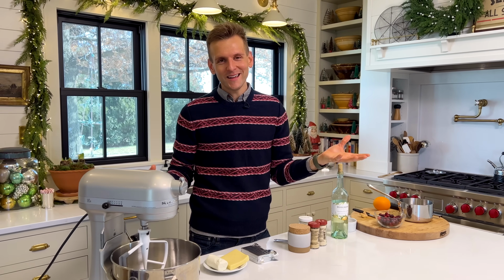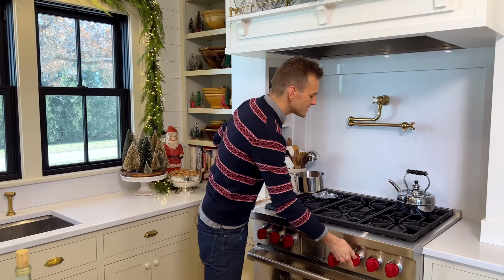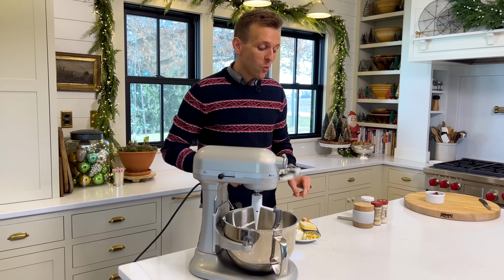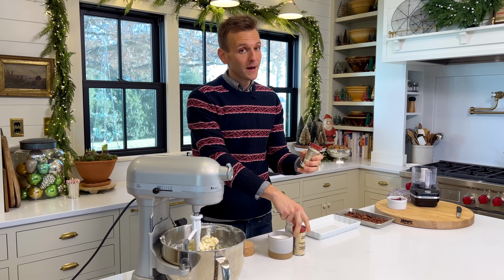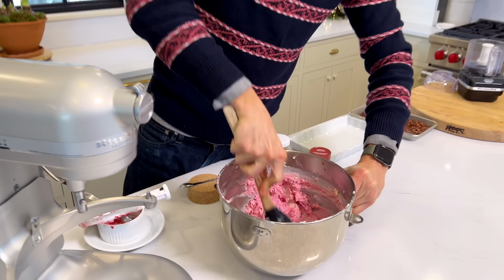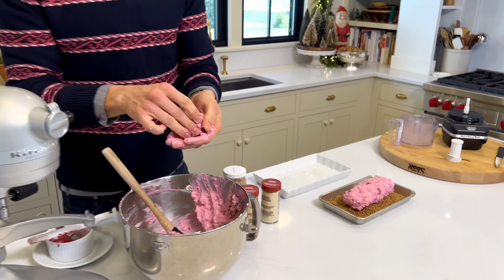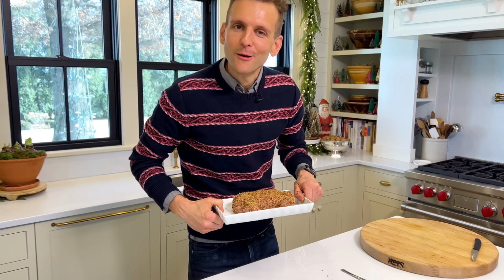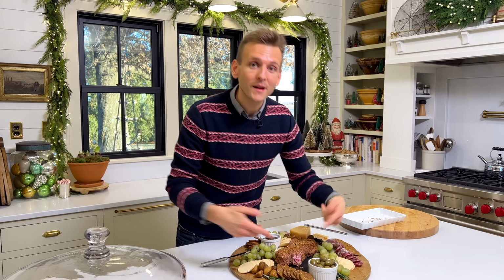Cranberry Cheese Log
While a cheese log is not an overly glamorous item, this recipe for a cranberry variety is perfect for the holiday season! And when it’s shaped into a Buche de Noel, it’s even more seasonally appropriate!

INGREDIENTS⁠
For the cranberry jam:

- 4 oz fresh or frozen cranberries
- 1 tbsp orange zest
- 1 tbsp orange juice
- 2 tbsp white wine
- 2 tsp brown sugar

For the cheese log:

- 8 oz cream cheese, room temperature
- 4 oz sharp white cheddar cheese, shredded
- 4 oz goat cheese
- 1 1/2 tbsp prepared horseradish
- 3/4 tsp onion powder
- 3/4 tsp garlic powder
- 1 tsp salt
- 1 1/2 cups chopped toasted pecans

INSTRUCTIONS

- In a 2-quart saucepan, combine the cranberries, orange zest, orange juice, white wine, and brown sugar. Bring to a boil, reduce to a simmer, and cover. Simmer until the cranberries have burst and the mixture is thickened, 6-8 minutes. Remove from the heat and set aside to cool.

- Using a food processor, finely chop the toasted pecans until they are roughly 1/8-inch fine. Spread the chopped nuts on a small baking sheet and set aside.

- In the bowl of a stand mixer, cream the cream cheese on low until smooth, 1 minute. Scrape the sides of the bowl and add the shredded cheddar cheese and goat cheese. Mix on low until combined and smooth, 1-2 minutes.

- Scrape the sides of the bowl and add the horseradish, onion powder, garlic powder, salt, and prepared cranberry jam. Mix until well combined, 1 minute. Pick up all but 1/4 cup of the cheese mixture. Use hands to create a small log shape about 6 inches long and place it on the chopped nuts. Form the remaining cheese mixture into a miniature log and attach it to the larger one to form a natural-like shape. Press nuts over the entire cheese log and place in the refrigerator until firm, 4 hours.

- Once the log is chilled, it can be reshaped as needed. Place on a platter and service with crostini, crackers, or vegetables.